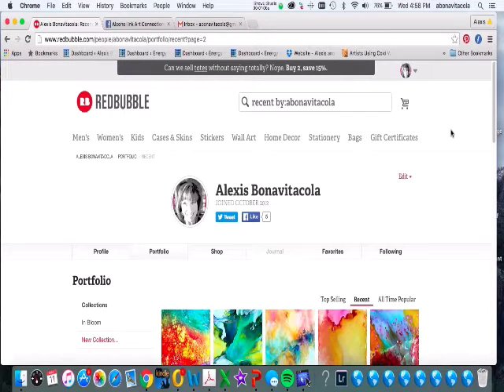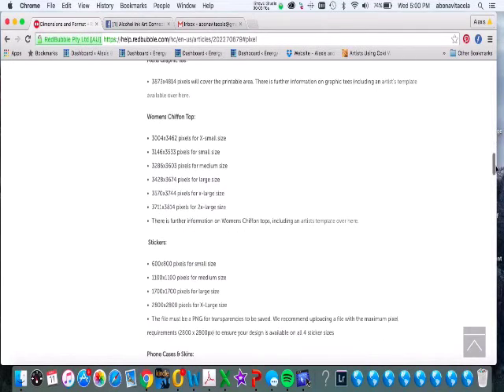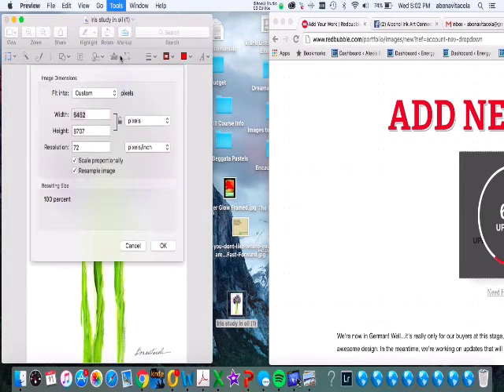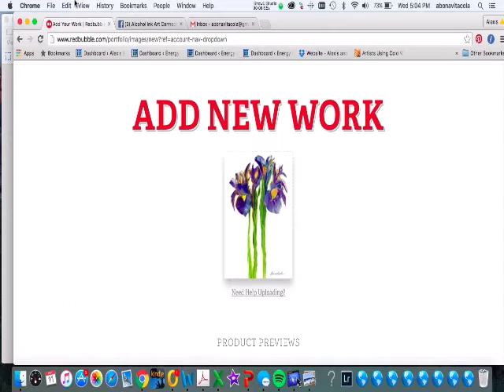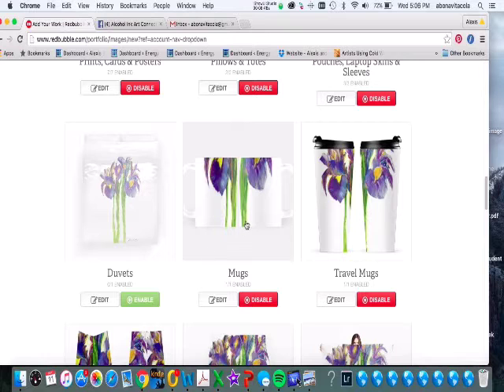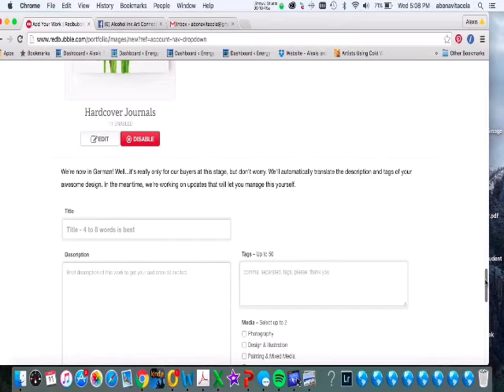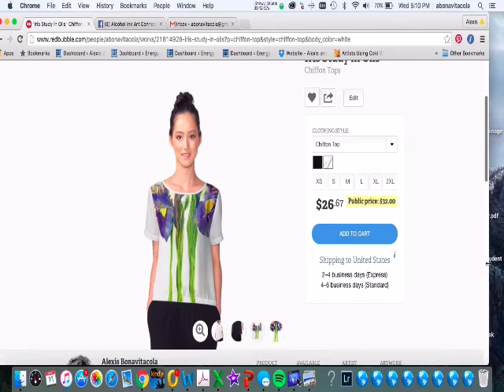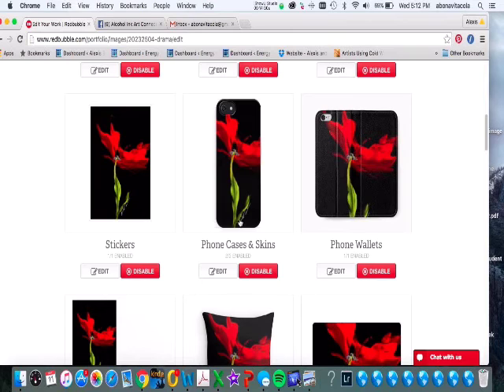How to Upload Products to Redbubble